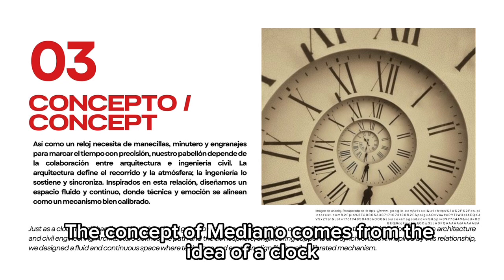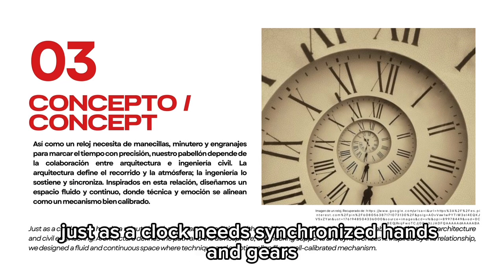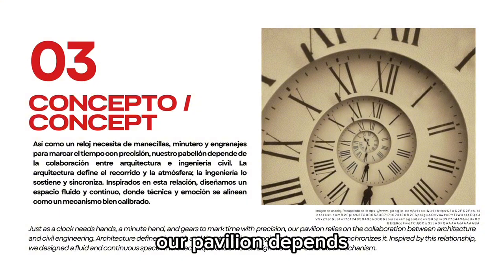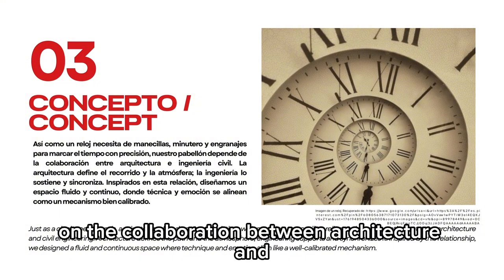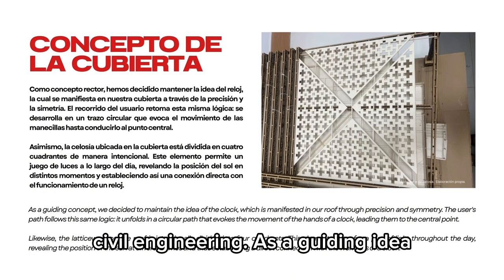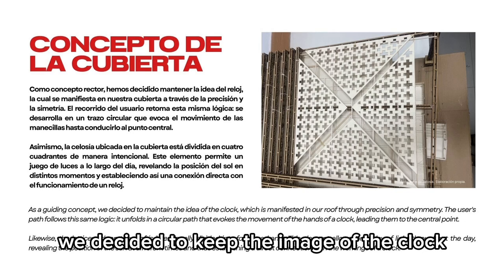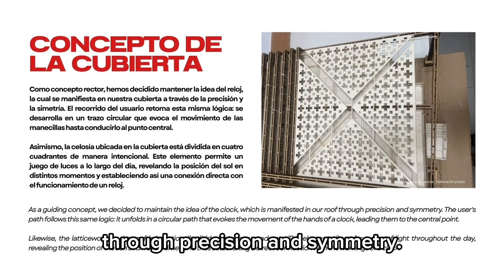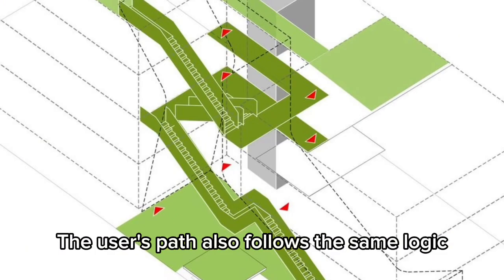3-Pabellón VÍDEO INGLÉS MYPC Otoño'25